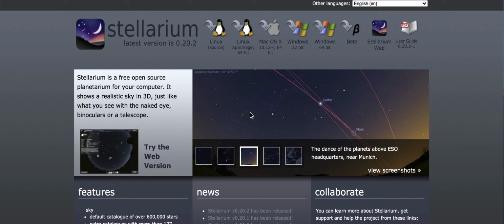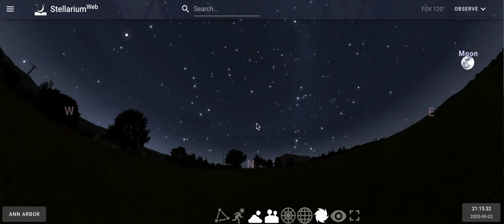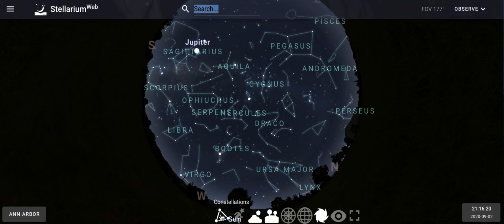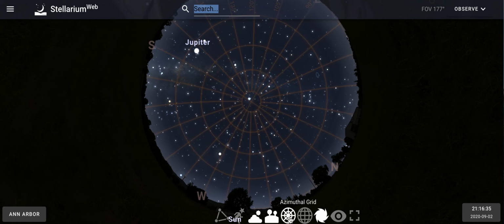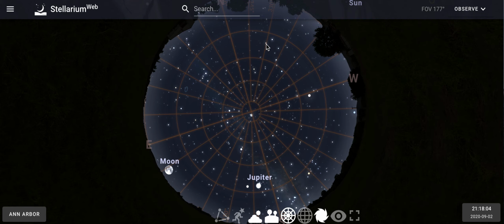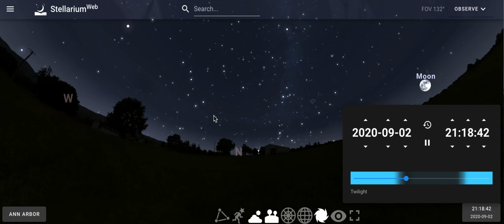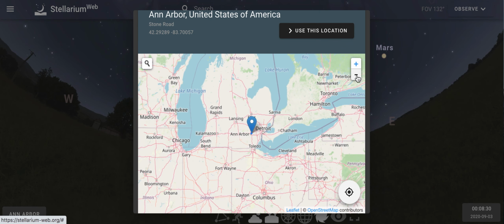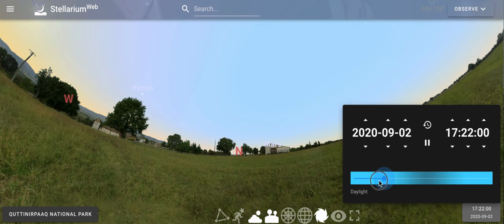Astro Lab 1 intro